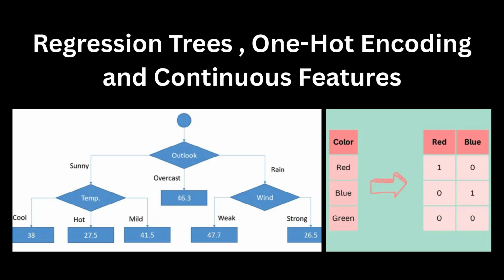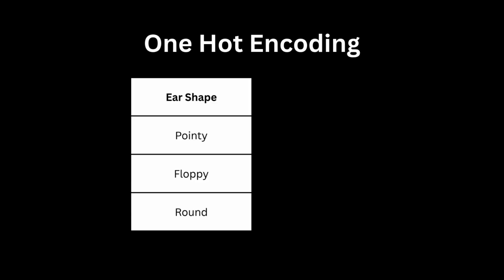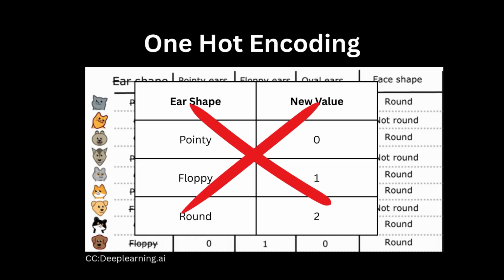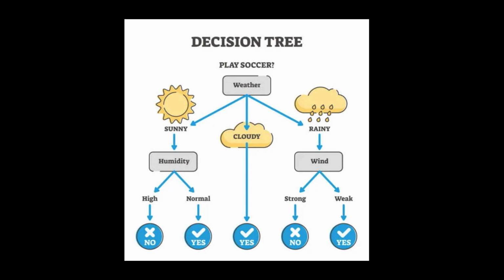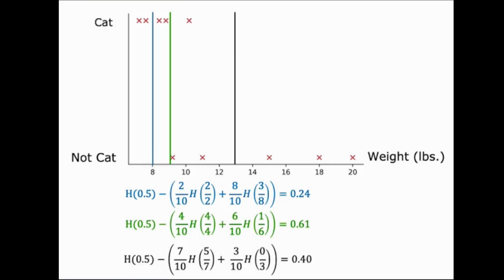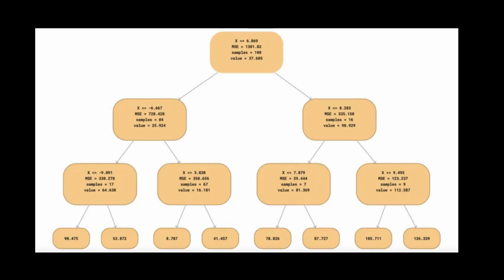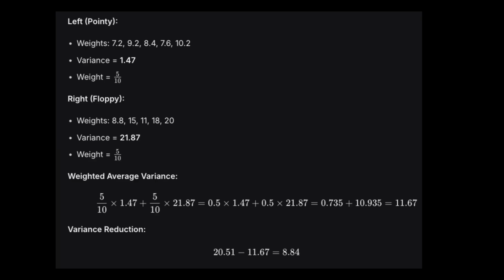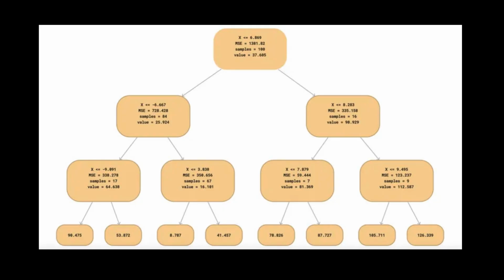Adv. Decision Trees | One-hot Encoding, Continuous Features & Regression | ML Foundations Ep. 5.2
In this episode of ML Foundations, we move beyond basic Decision Trees and explore three important concepts used in real world machine learning:

1) One Hot Encoding
2) Continuous Features in Decision Trees
3) Regression Trees

By the end of this video, you’ll understand how modern decision trees handle categorical data, numerical data, and regression problems.